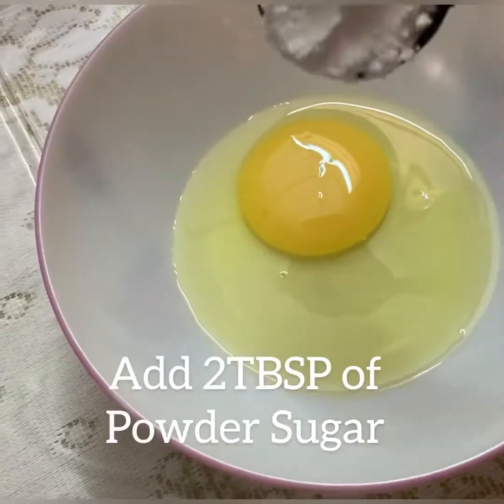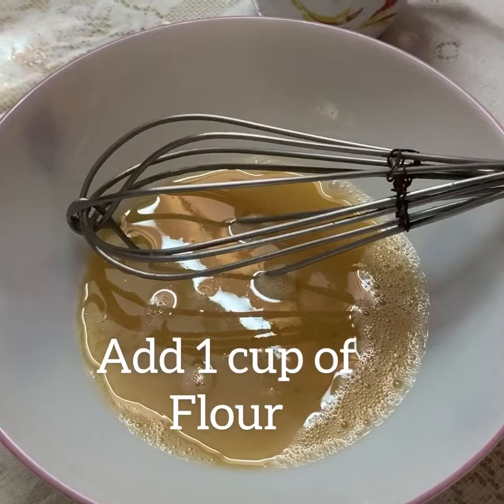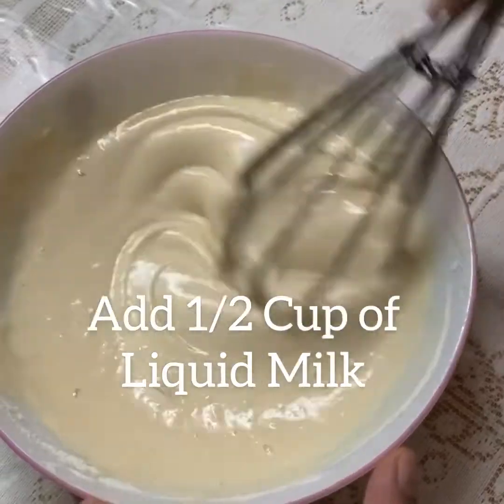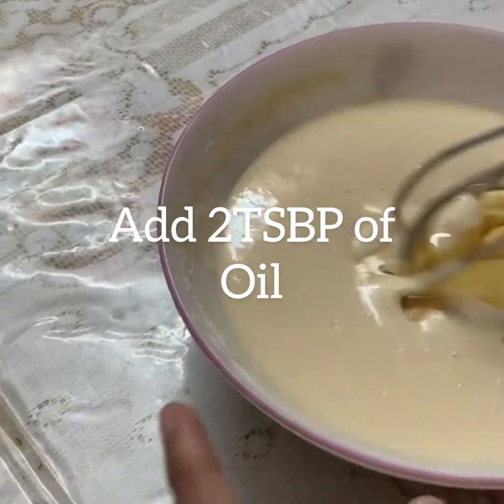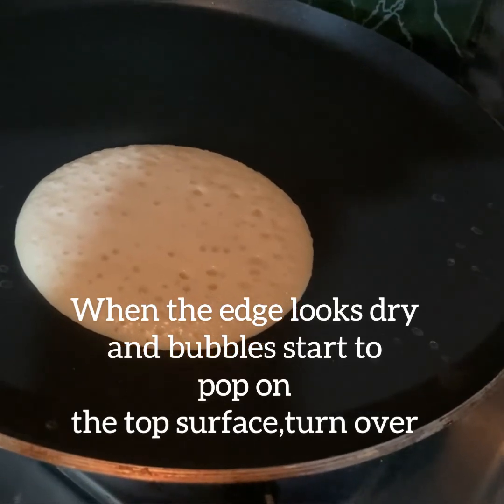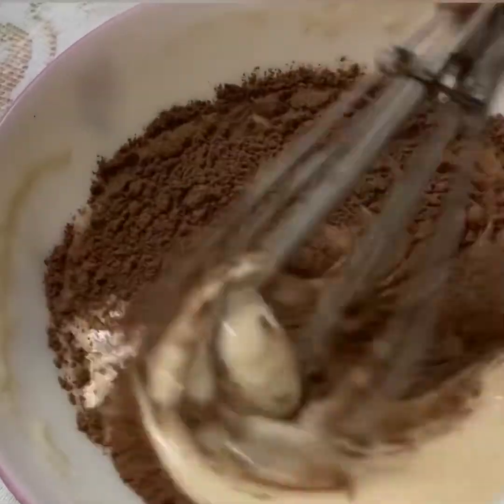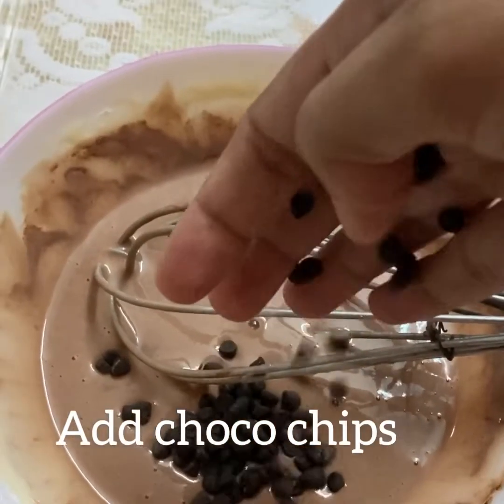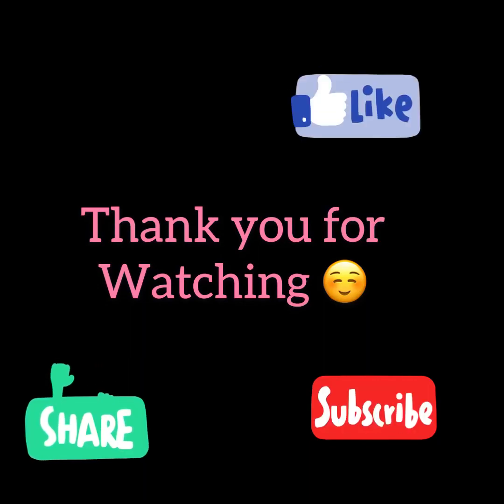Pancake Two Ways🥞 | Pancake Recipe | Chocolate Pancake | Pancake for Breakfast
Aditi Roy